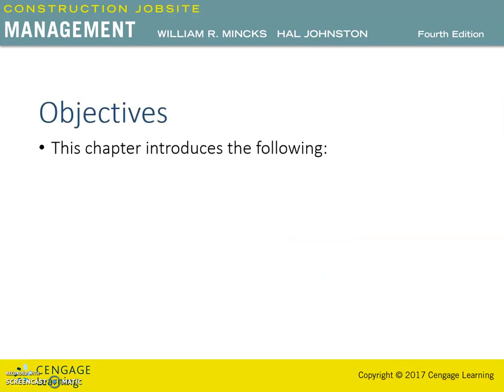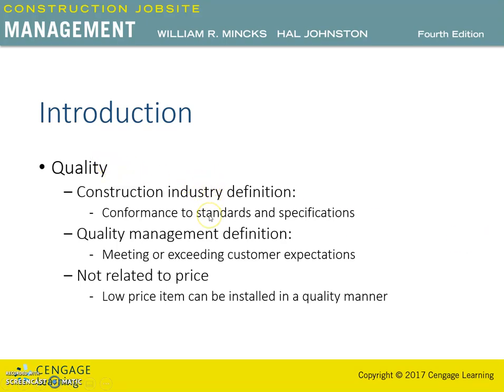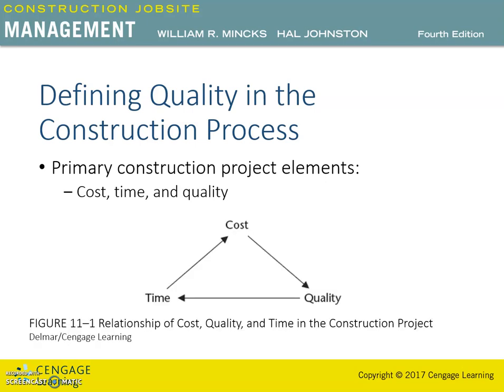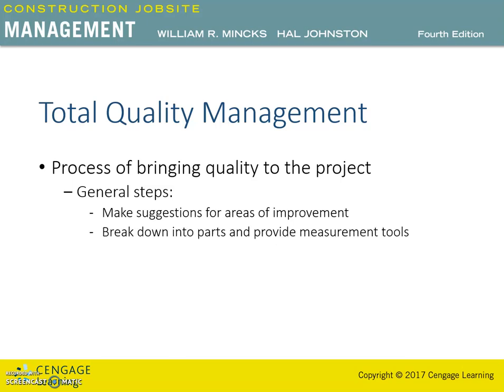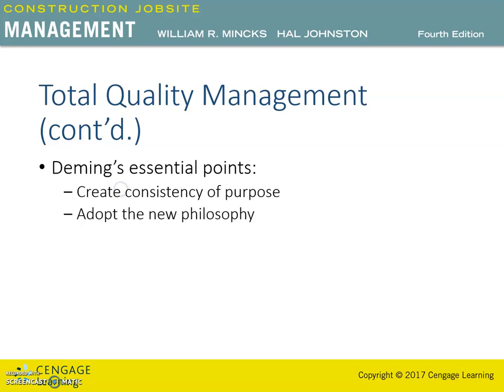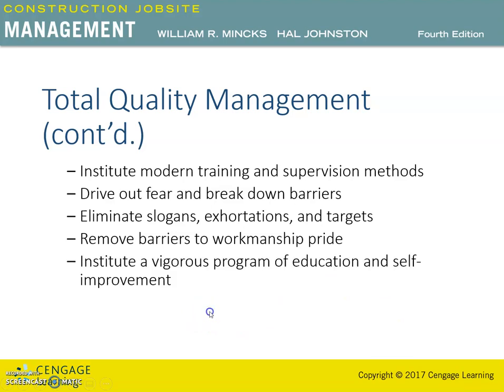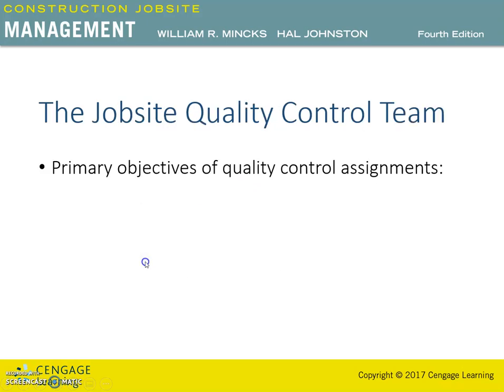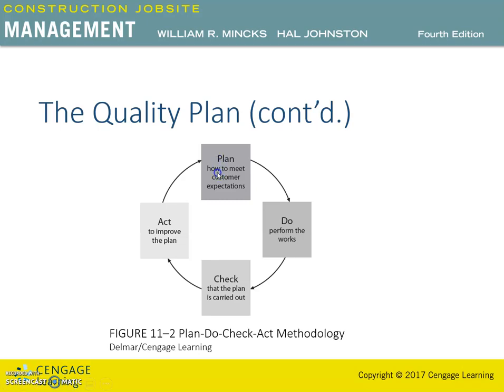Project Quality Management Clip 1